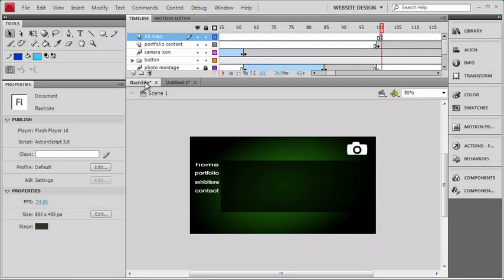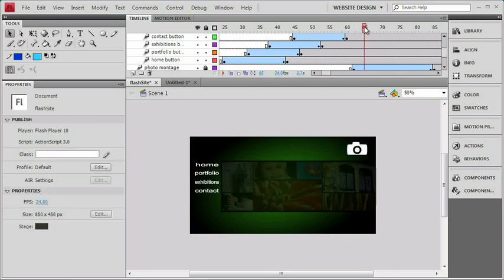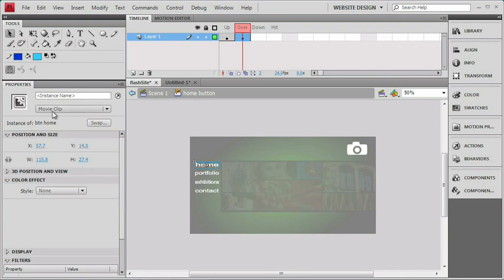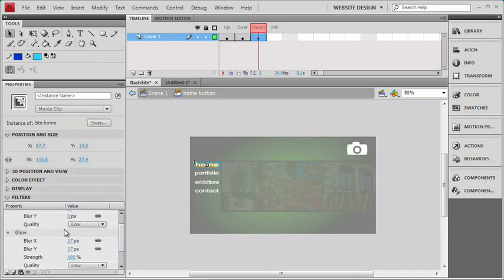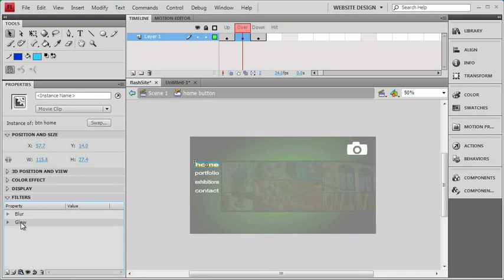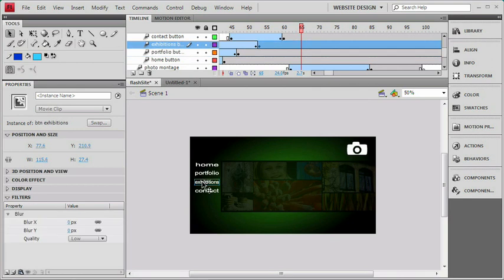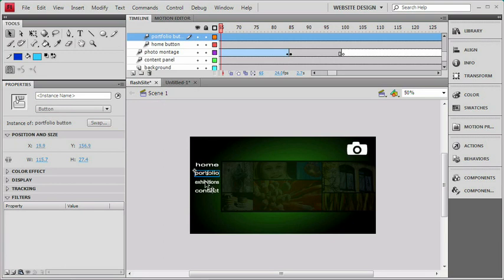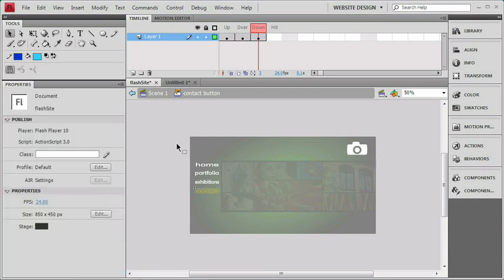Flash CS4 Tutorial Episode 44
Creating Interactive Text Buttons